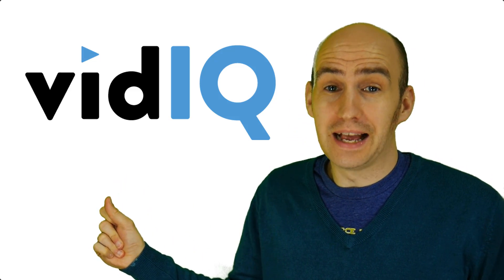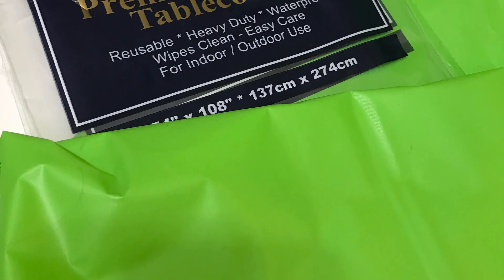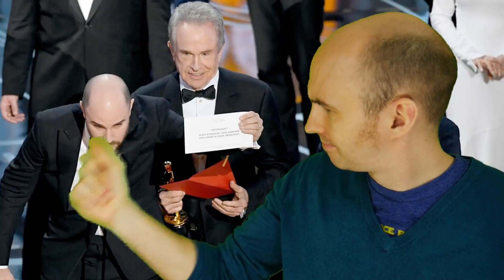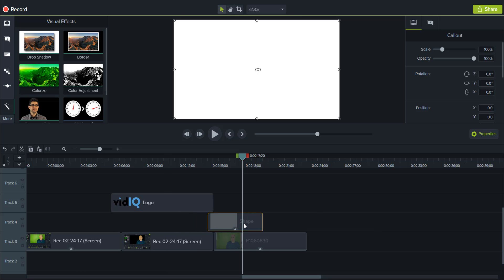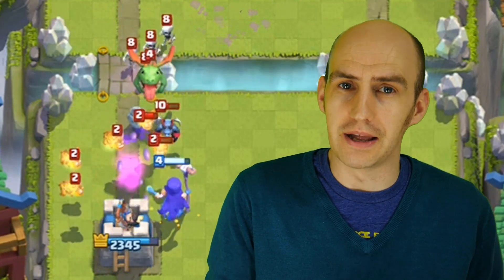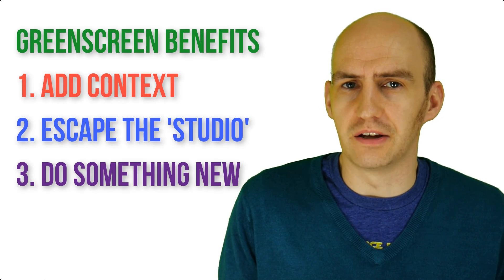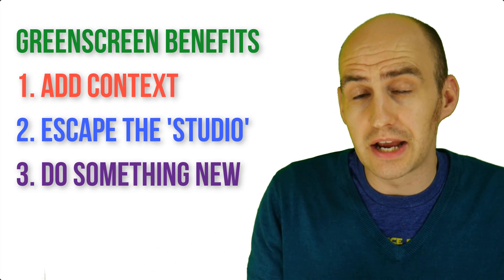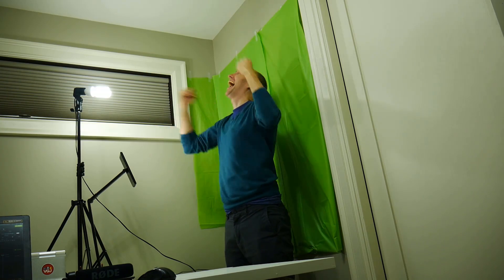How To Make Your Own Green Screen on the Cheap?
Learn how to create you own DIY green screen /chroma key on the cheap with your video editor. Easily done in Adobe Premier, After Effects, Camtasia all for under $2!

A great way to help you take your channel to next level to get you views and subscribers with a strong connection.